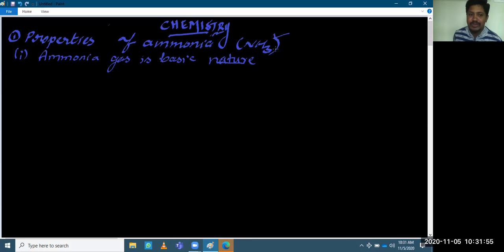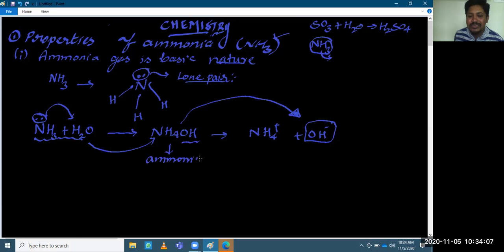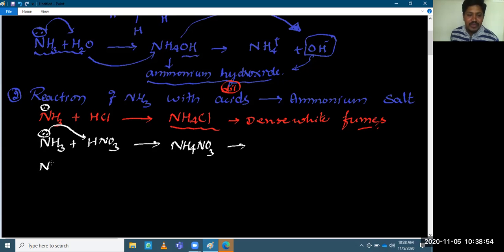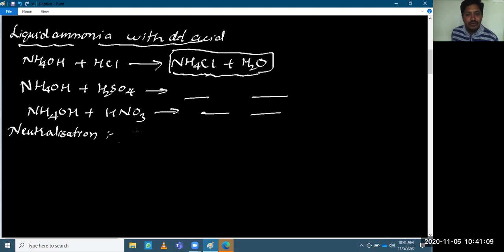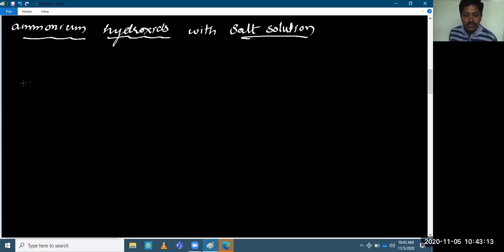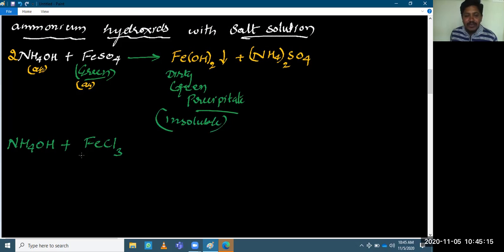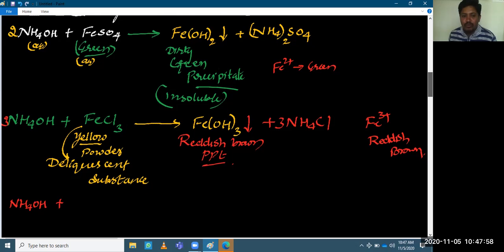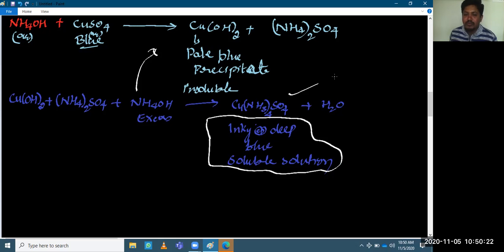Chemistry -X ICSE: Basic nature of ammonia gas and reactions with Acid and salt solutions